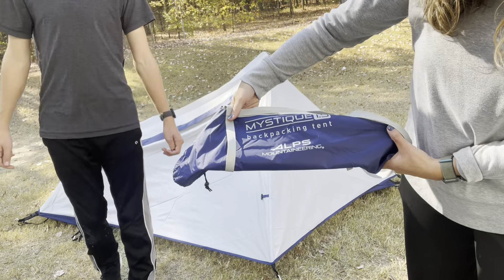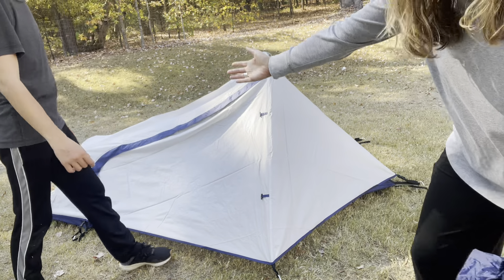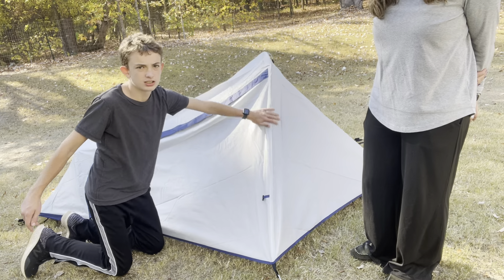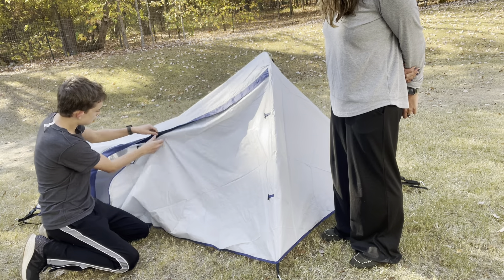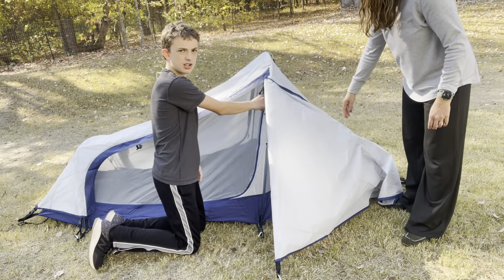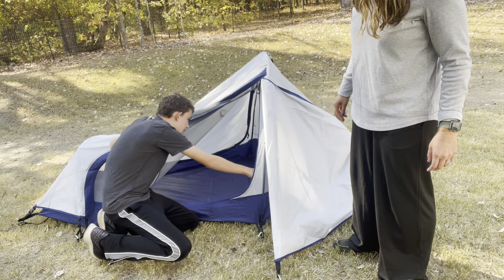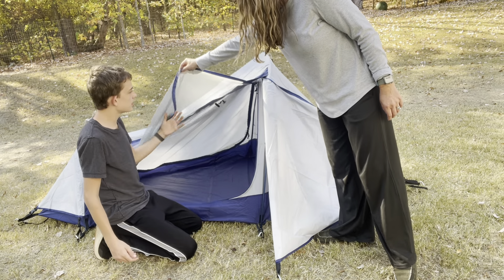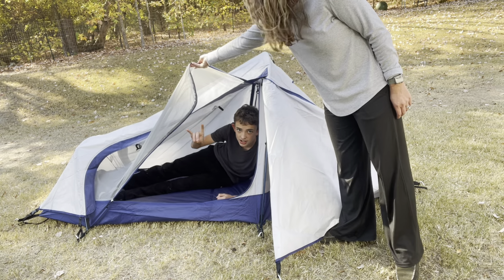ALPS Mountaineering Mystique 1.5-Person Tent- REVIEW- excellent for backpacking!!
Great tent for a single person or a couple who doesn't need any personal space. Ha!